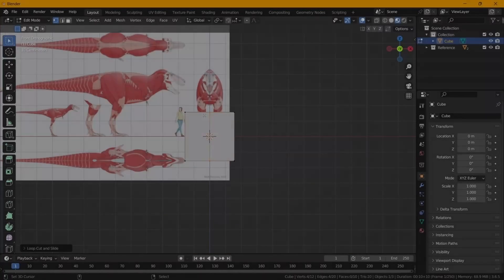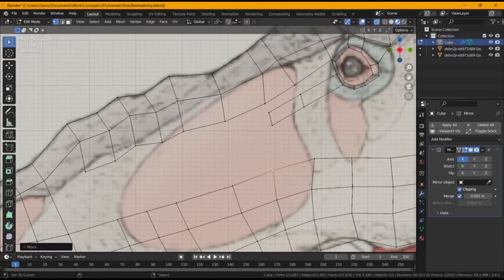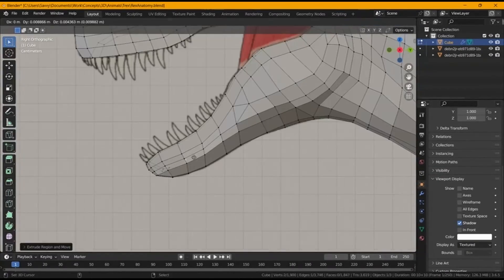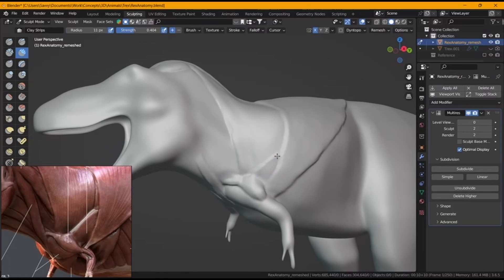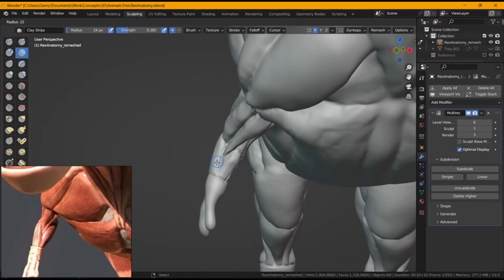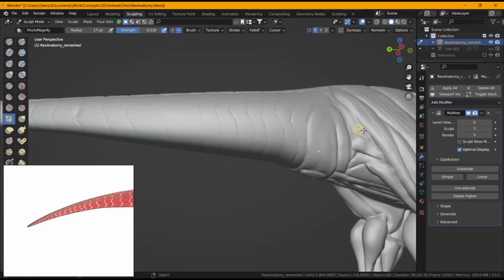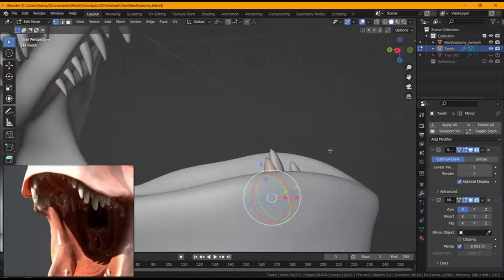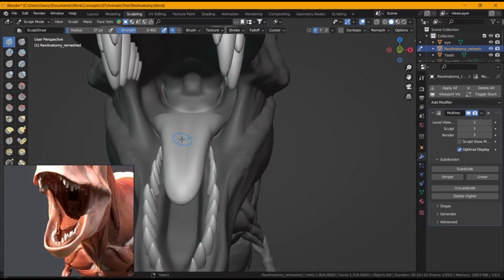T-Rex Anatomy Modeling In Blender (Base #1)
Hi Friends it's Savvy here from SA Anatomy, welcome to this free tutorial T-Rex Anatomy Sculpting In Blender. Savvy =
To get this 3D Anatomy Model made in this tutorial